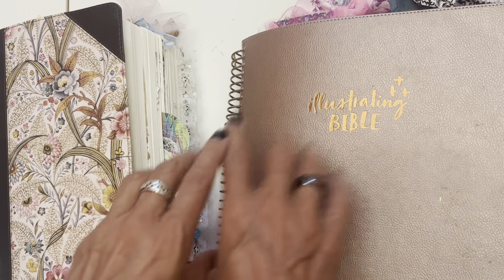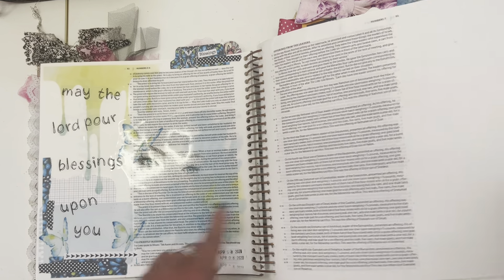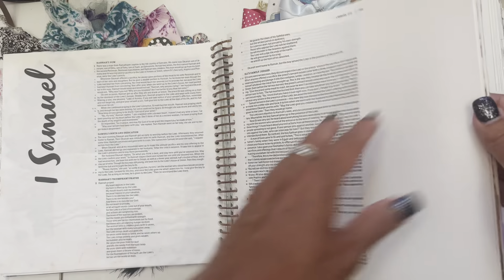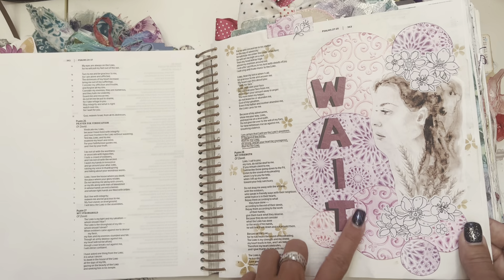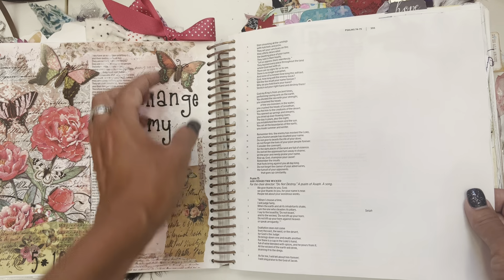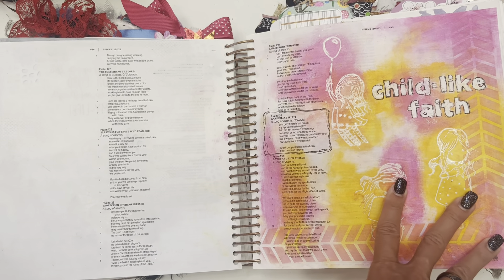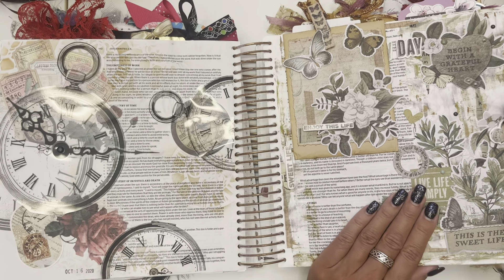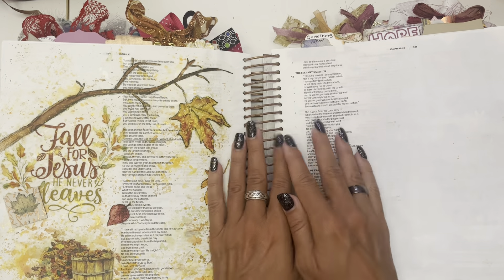Flip Through my Dayspring Spiral Bound Bible- Part 1 (from Lovely Lavender Wishes)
Join me as I go back and remember my pages I created in my Dayspring Spiral Bound Bible! (Part ) I like to go back occasionally and see what I have created. This also helps spur on my creative side when I don't feel very creative. Maybe this will help some of you get ideas!!